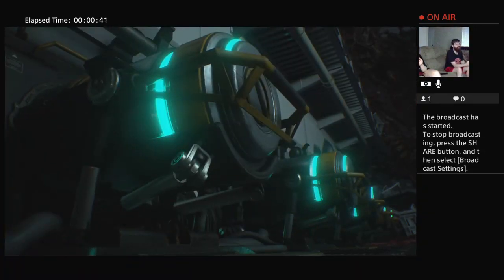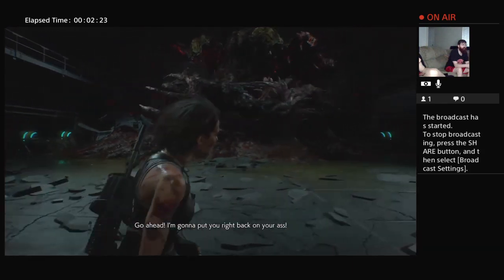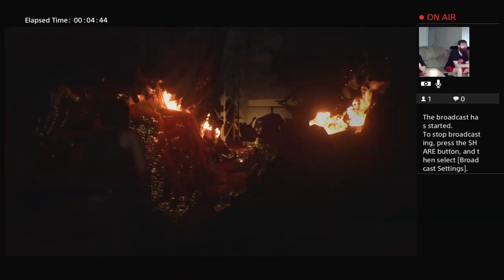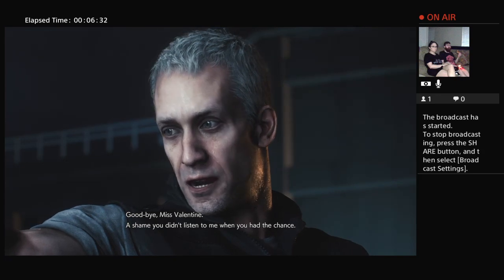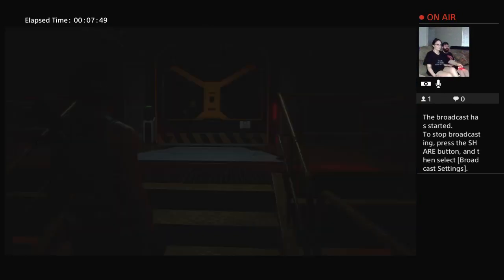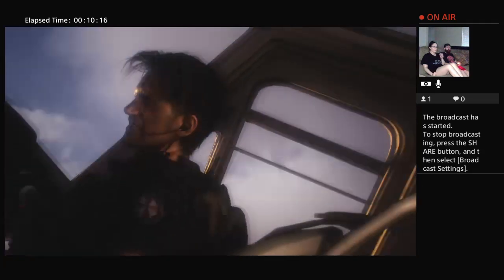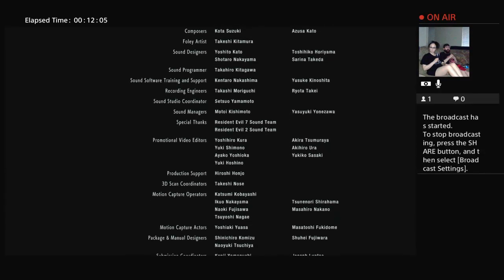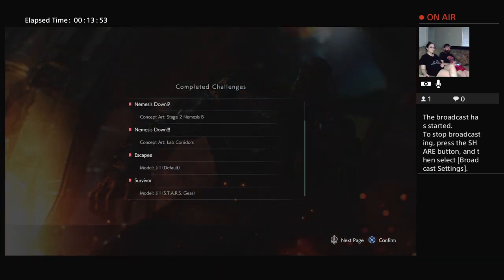The Final Showdown! (Resident Evil 3, part 7)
Links!